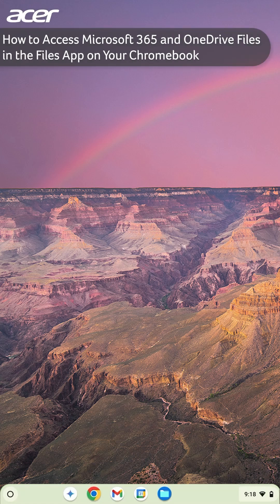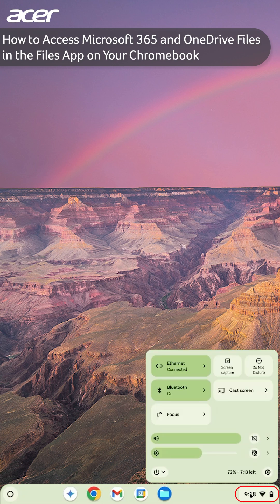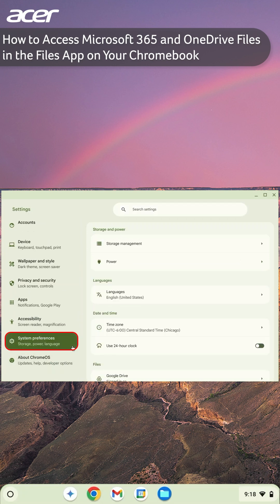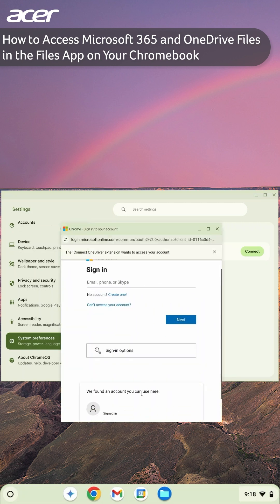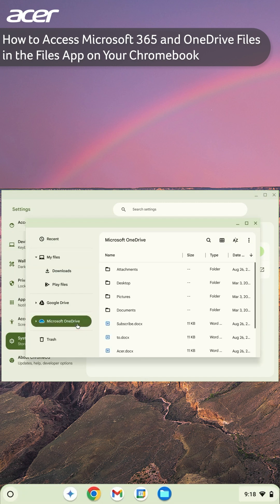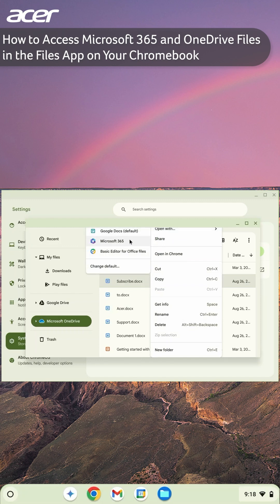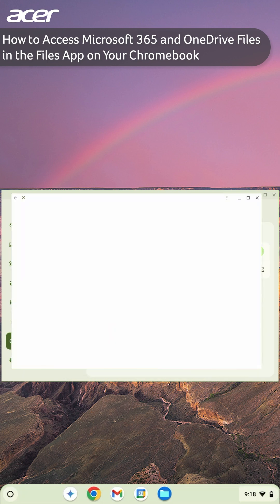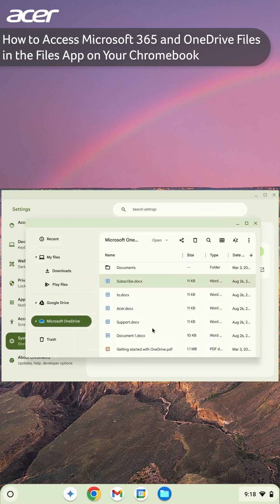How to Access Microsoft 365 and OneDrive Files in the Files App on Your Chromebook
In this Short, you'll learn how to access your Microsoft 365 and OneDrive files through the native Files app on ChromeOS. In the Settings application on your Chromebook, connect and log in to your Microsoft account, and you'll have access to all of your files, Google Drive or OneDrive, in one app.